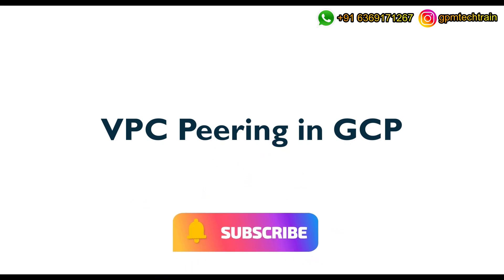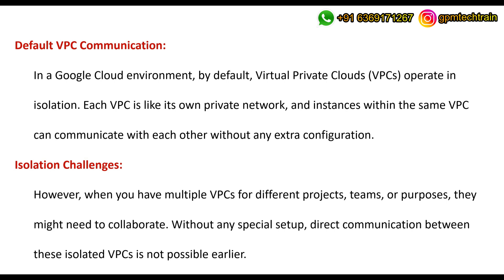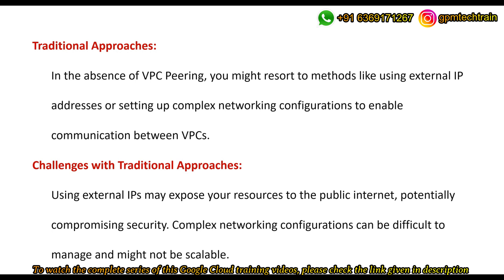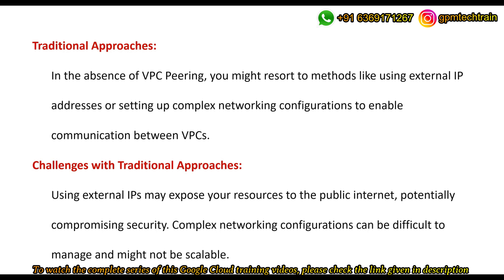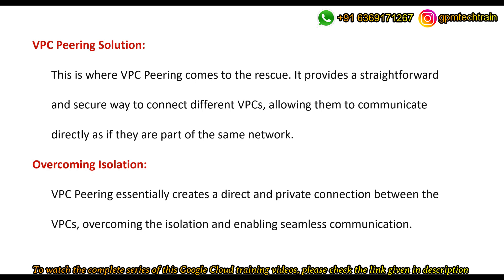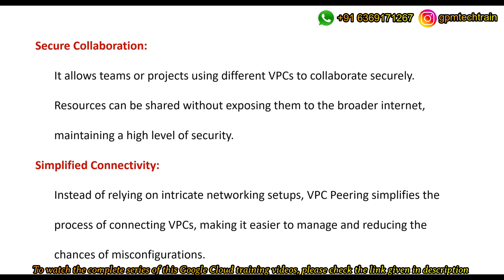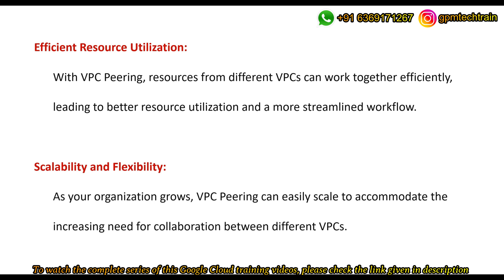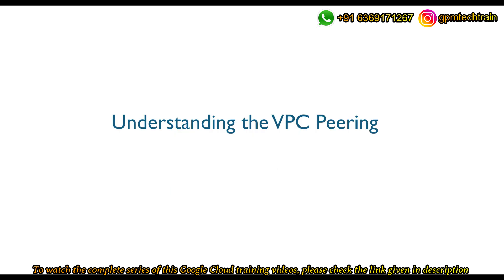Lecture 7 | VPC Peering - Introduction | GCP Professional Cloud Network Engineer Training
Cloud computing is a latest and popular technology that helps to store and manage your data on the internet.

In this video you will learn about VPC Peering and it helps you to understand from exam's perspective